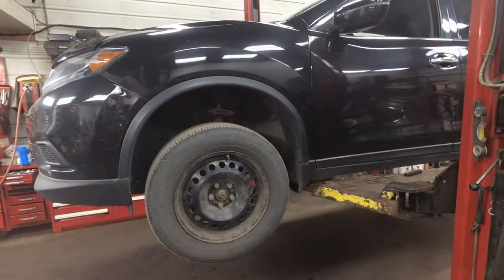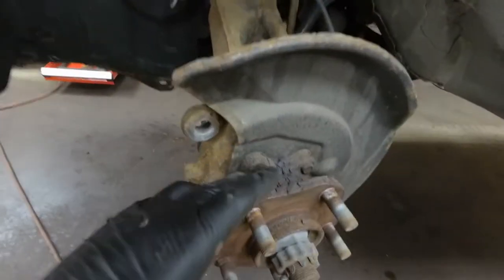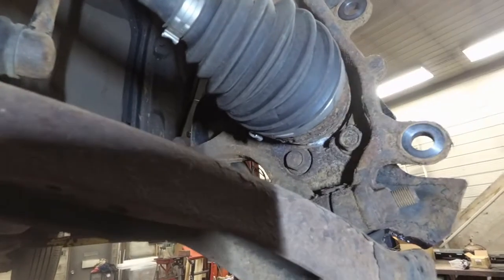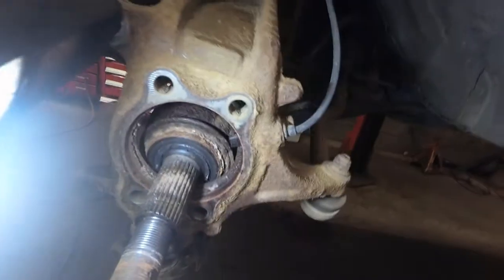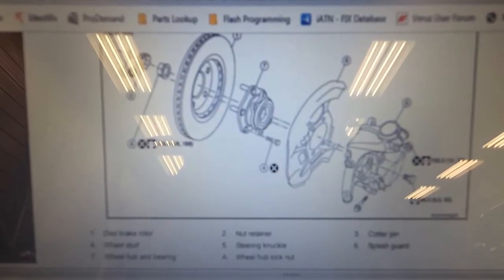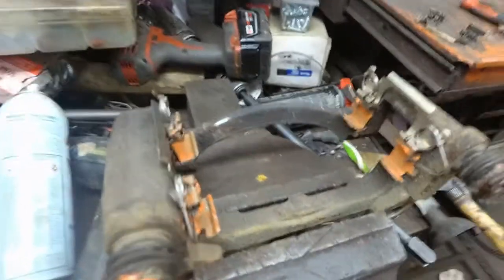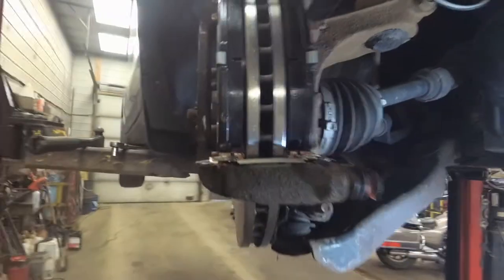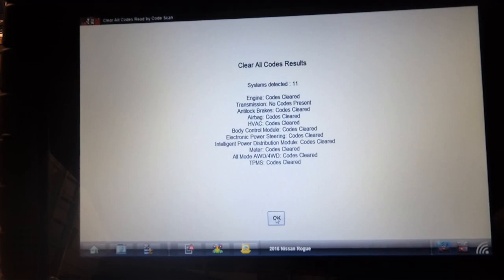2016 Nissan Rogue Front Wheel Bearing Replacement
Noisy LF wheel bearing on this Nissan Rogue. Replacement plus front brakes.